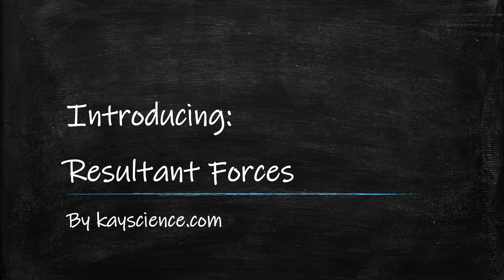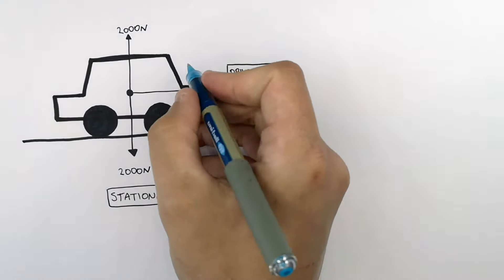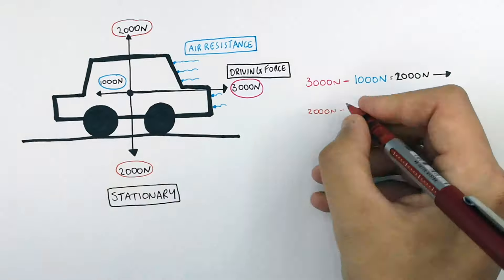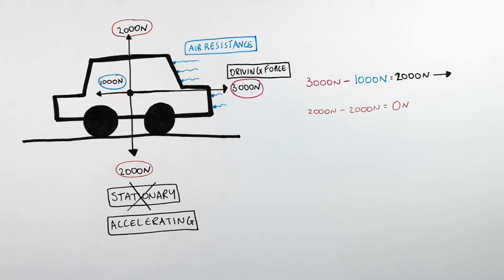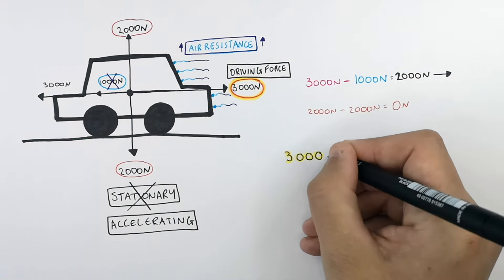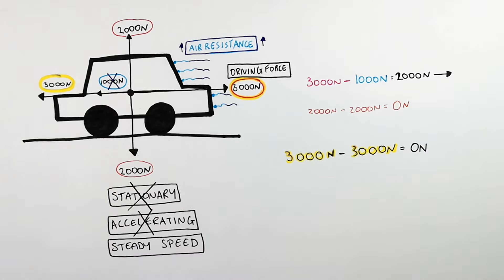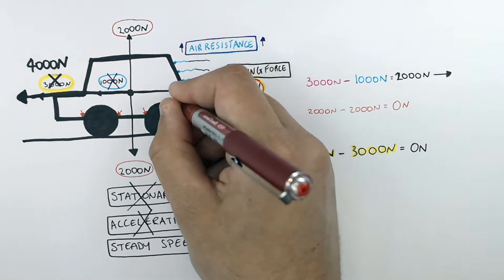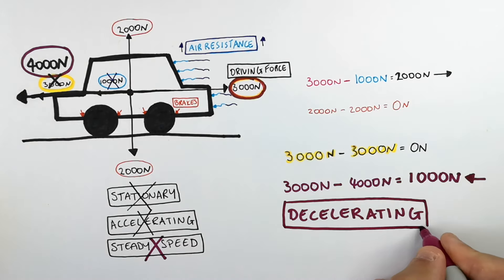Calculating Resultant Forces - GCSE Physics | kayscience.com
If you have an object stationary or moving, there will be multiple forces acting on the object. If an object is stationary there is a force of weight acting on the ground from the object and an equal and opposite force acting on the object from the ground.

If a car is moving forward with a driving force of 100 N, and the air resistance acting on the car in the opposite direction is 50 N, then the resultant force will be 50 N in a forward direction.

If a car is moving forward with a driving force of 100 N, and the air resistance acting on the car in the opposite direction is 100 N, then the resultant force will be zero N, and the car will be moving at a constant speed.